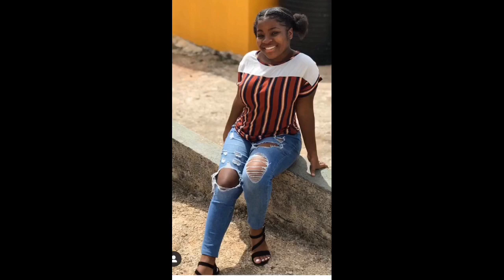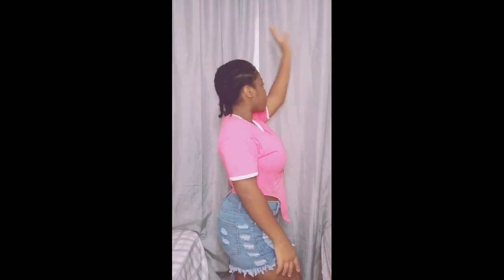I WENT TO @chan lil cutie’s HOUSE(We fought😡 ) **MUST WATCH**